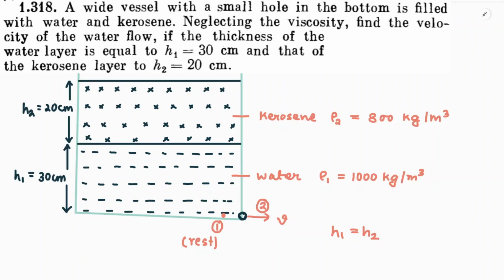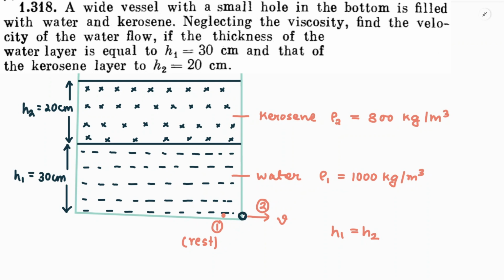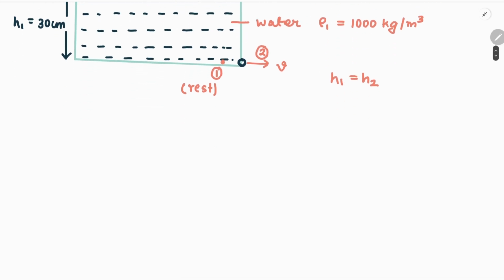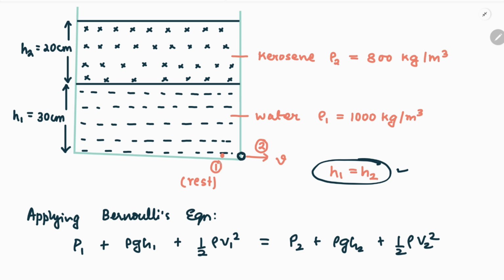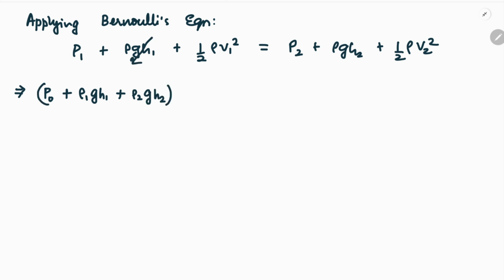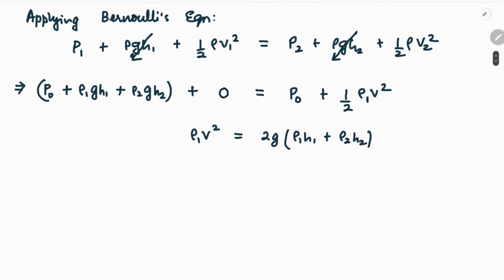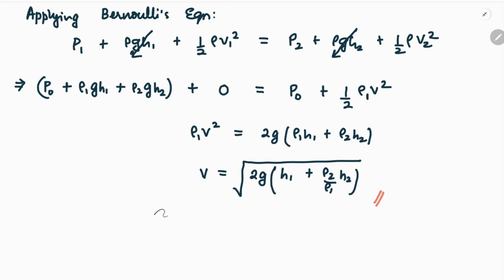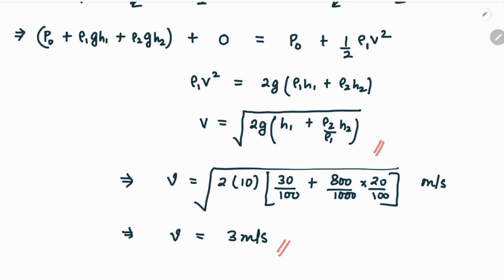Essential Irodov Problem Solving Series | Question 1.318 | JEE / NEET | Concept Building